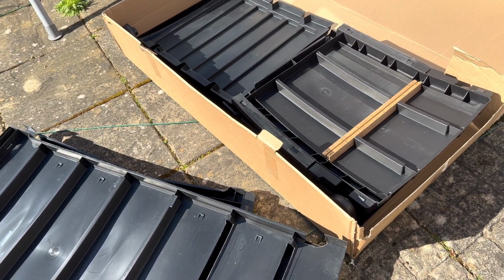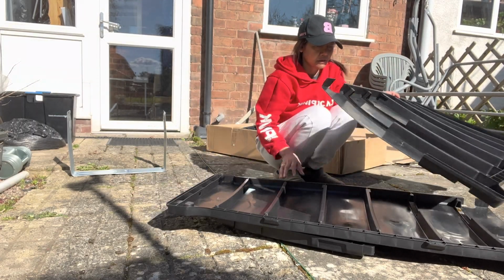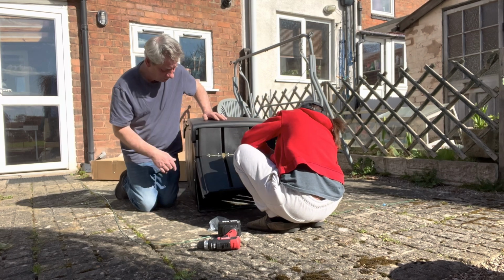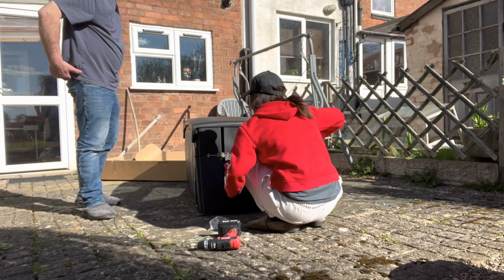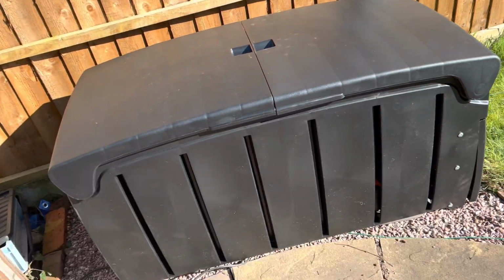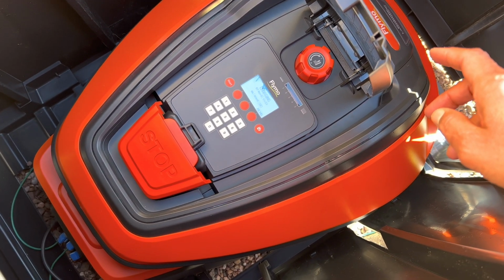Assembling the robot lawn mower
Hi Guys today I try to assembly robot box  I hope I can do it !